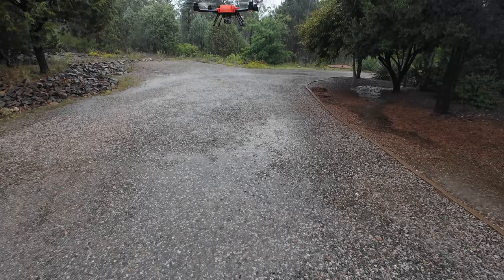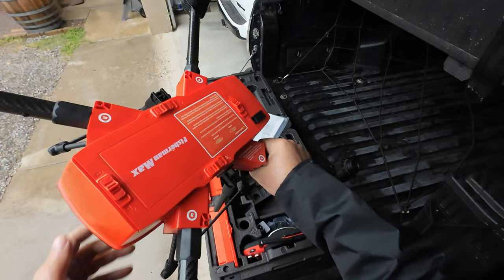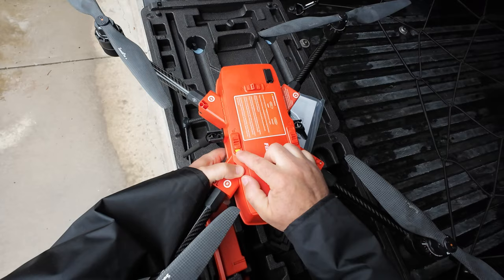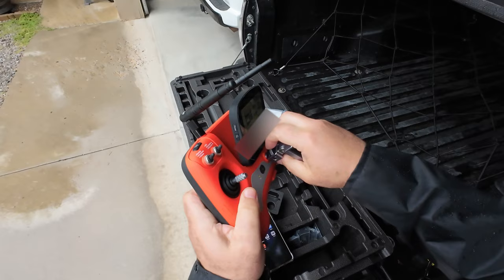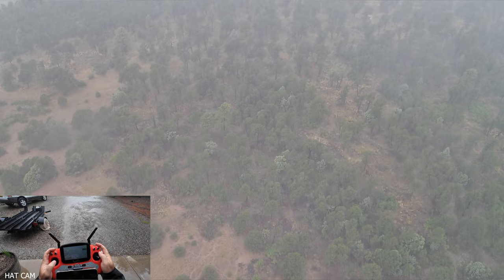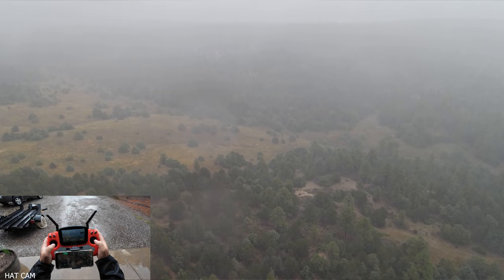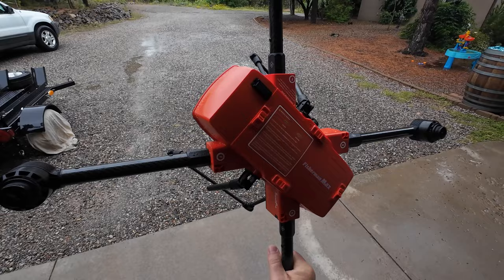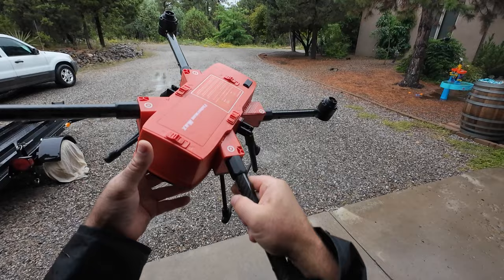SwellPro FISHERMAN MAX (FD2) Flight Test Review in HARD RAIN! - Water Proof?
Enjoy my Flight Test Review in HARD RAIN of the SwellPro Fisherman Max (FD2) Water Proof Heavy Lifting Dual Payload Release Drone.

I'm going to put this drone through the ringer.  Heavy rain flying, Lift and Drop Limit tests, Range test, Autonomous route and dual payload release test.  It's going to be fun!

My Tried and True Everyday Gear that works:

DJI Osmo Action 4 Camera
Heated Gloves
Heated Socks

Aloha,
- Dustin & Family